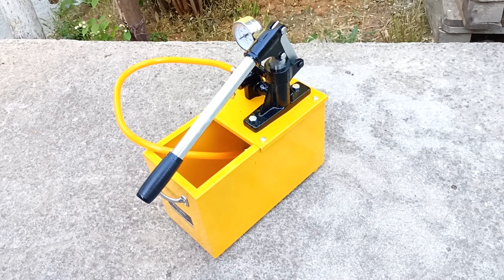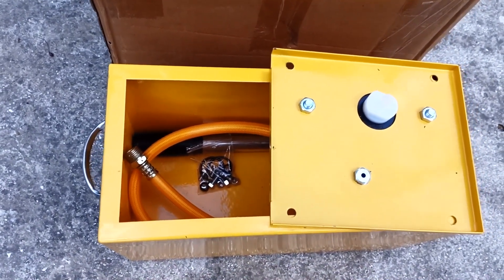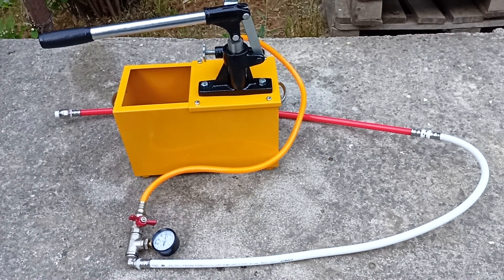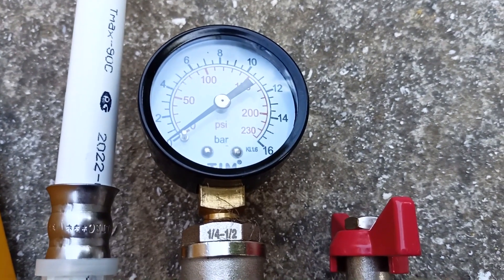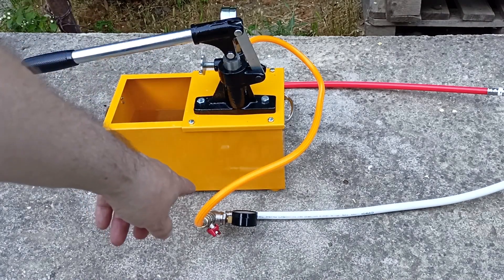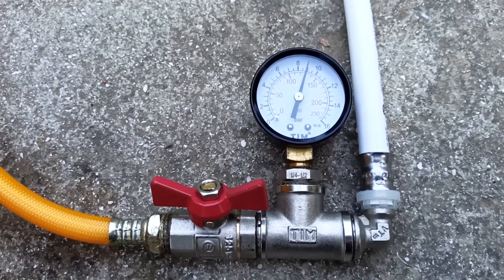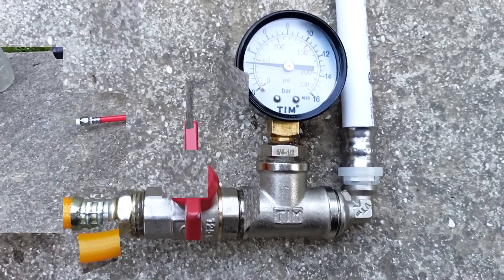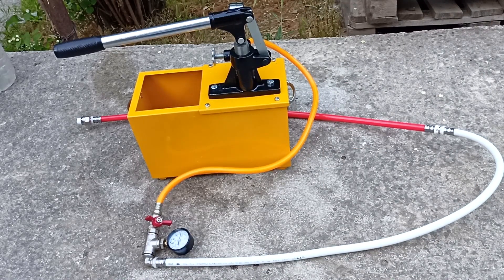How to Test Heating and Plumbing Systems: Step-by-Step with a 50 Bar Pressure Test Pump. DIY Test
Pressure Testing of Heating and Water Supply Systems | Pressure Test Pump Explained
In this video, we’ll explore how to perform pressure testing on heating and water supply systems using a reliable 50-bar pressure test pump. Learn the step-by-step process of system testing (also known as crimping) to ensure the installation is secure and free of leaks.

Using increased pressure, we’ll verify the system’s durability and identify potential installation errors. The built-in pressure gauge helps monitor the system, so you can spot any pressure drops that might indicate damage.

This video is perfect for DIY enthusiasts, plumbers, and professionals looking to master system maintenance and installation. Whether you’re testing a new system or troubleshooting an existing one, this guide will help you achieve reliable results.

- Pressure Test Pump 25 Bar from AliExpress
- Pressure Test Pump 40 Bar from AliExpress
- Pressure Test Pump 70 Bar from AliExpress
– Pressure testing pump CARTOOL CT-G0050

Other videos from the series:
- CT-1632S - Manual pipe press pliers CARTOOL
- CT-1632Y - Hydraulic pipe press jaws CARTOOL

00:00 - Manual hydraulic pressure tester for heating and water supply systems CT-G0050 CARTOOL
00:21 - What will I look at in this video?
01:10 - Packing the crimping machine.
01:25 - Assembling the crimping machine. Complete set of crimping machine.
02:18 - Pressure in heating and water supply systems. Pressure testing.
02:57 - The pressure we will use to test the demonstration system.
03:07 - What is crimping? When is it usually done?
03:15 - Why is crimping done?
03:24 - Types of crimping. Pressure testing with air and cold water.
03:53 - 2 pressure gauges, which are used during pressure testing.
04:33 - Mayevsky tap - a valve for bleeding air from the system.
04:41 - Connecting the pressure tester to the heating and water supply system.
05:02 - Filling the system with water or coolant. General provisions.
05:17 - Filling our mini-system with water.
05:46 - Pressurizing the system.
05:52 - Why should crimping be done in 2 stages?
06:32 - How to check the system with pressure. Duration of the check.
06:52 - Features of crimping systems made of metal-plastic and PEX pipes.
07:26 - Relieving pressure in the system. We bring the pressure to nominal.
07:42 - Conclusions, why we did pressure testing.
08:01 - Why should a plumber use a pressure tester?
08:40 - What else can be crimped with this crimping machine?
09:00 - Transport view of the crimping machine.
09:33 - Support the video about press pliers by liking and reposting.

Electrical, construction and repairs with your own hands - a channel for those who make repairs in their private house or apartment with their own hands. You will learn how to build a house and garage with your own hands. You will learn how to do heating, plumbing, and electrical wiring yourself. How to do this efficiently, quickly and inexpensively. The head of the channel is electrical engineer Igor Ekimov, author of 4 books, videos and articles on electrical engineering, construction and repair.

How to connect metal-plastic pipes? | Water supply | Heating system
Manual crimper | Pressure testing of the heating system | Pressure test pump